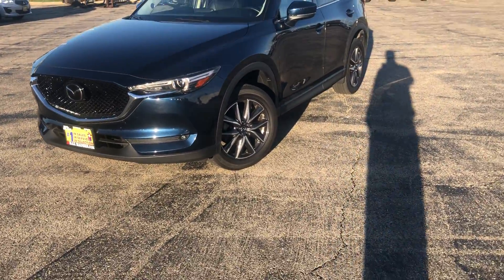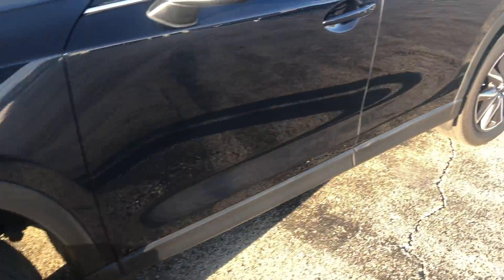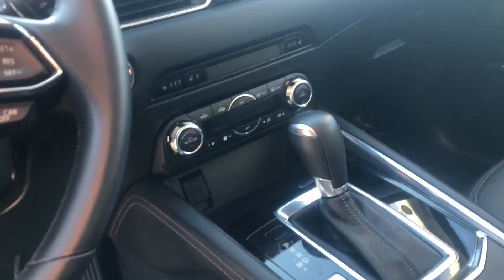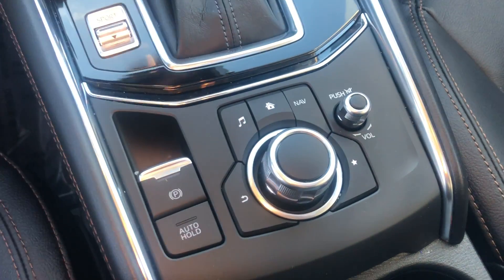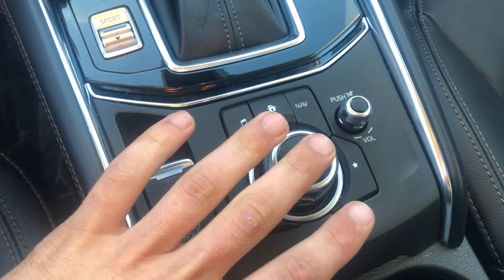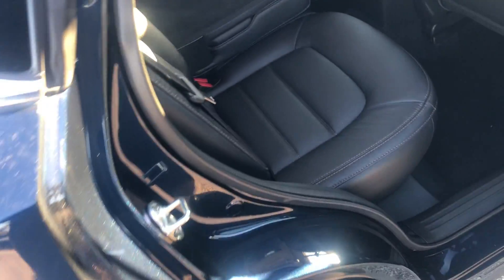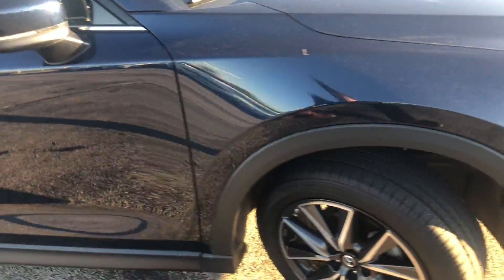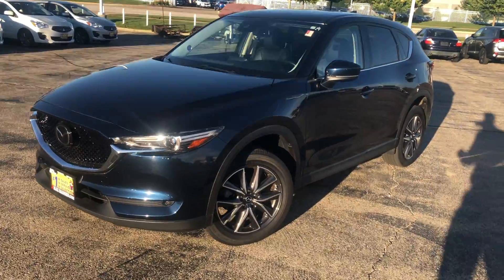2015 Mazda MX-5 Grand Touring walk around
Mazda MX-5 2017